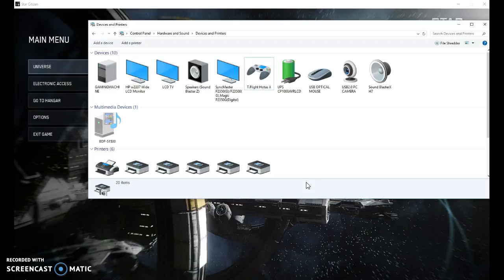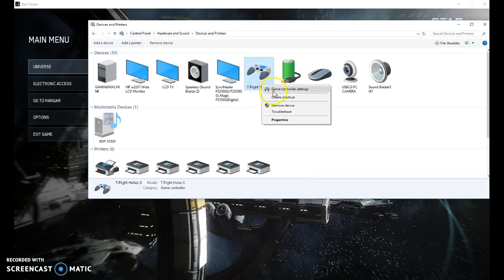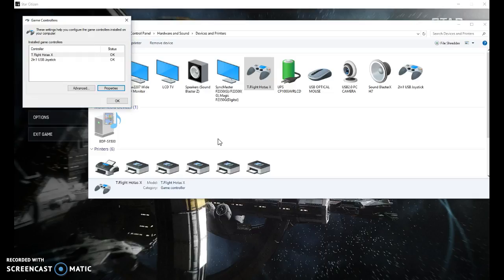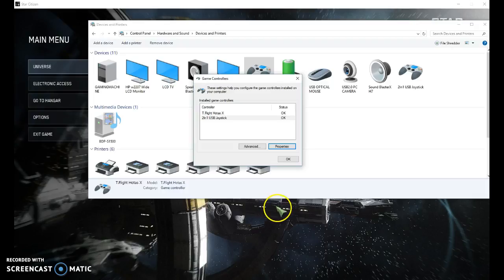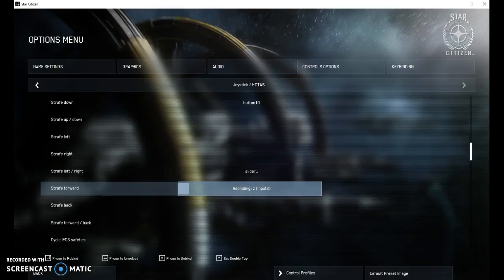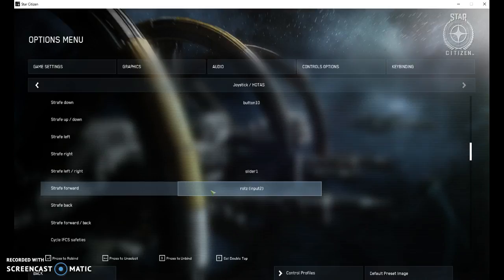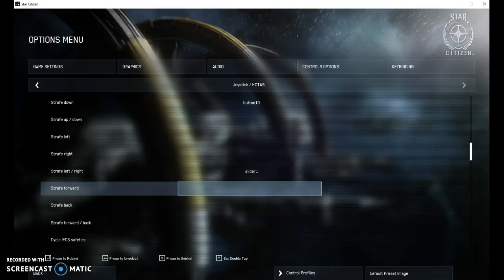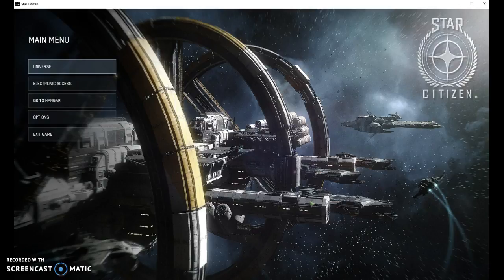Why am I seeing z Input 2 in my keybinding setup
Showing what windows does with multiple controllers plugged in and how StarCitizen shows the difference in the keybindings section